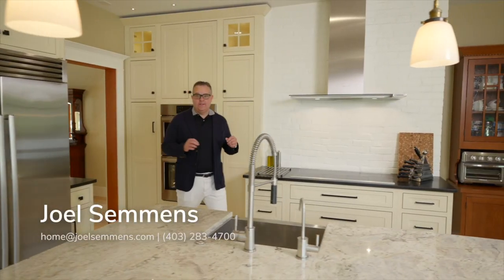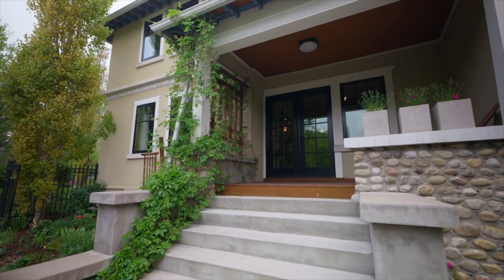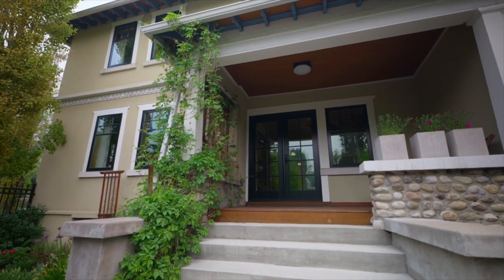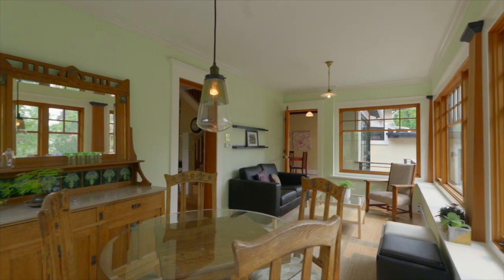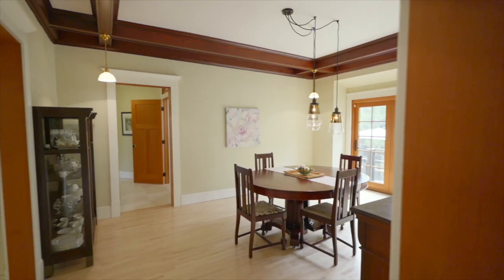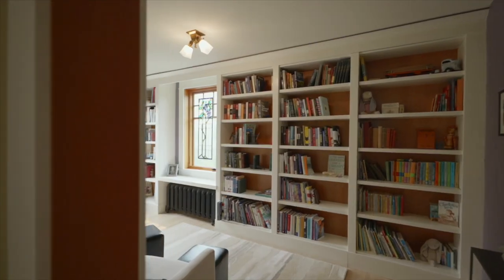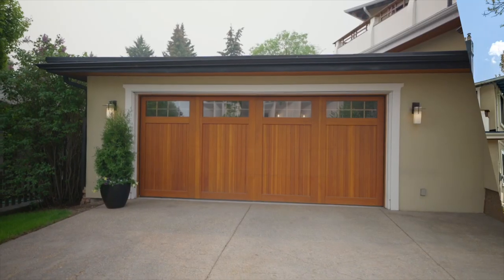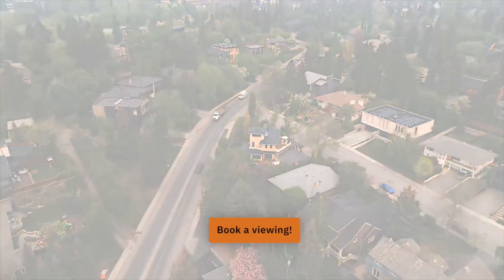1215 39 Ave SW Photos Added